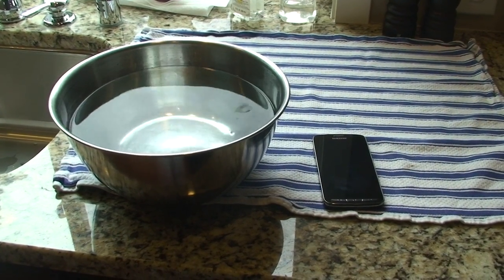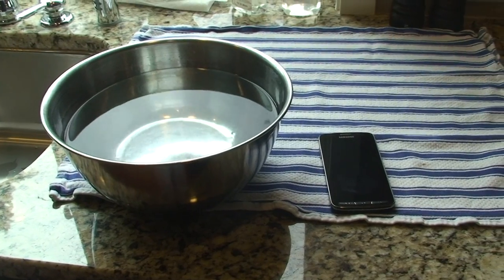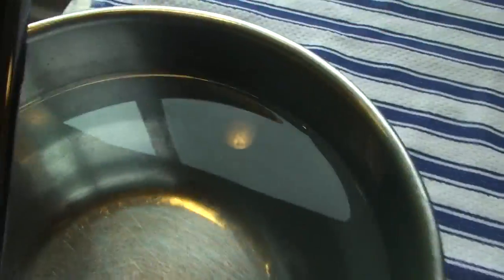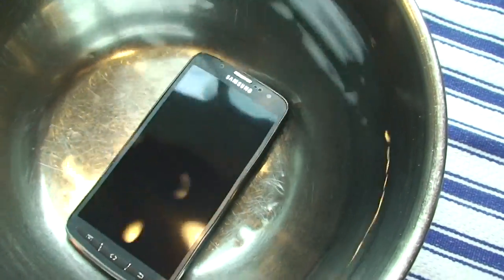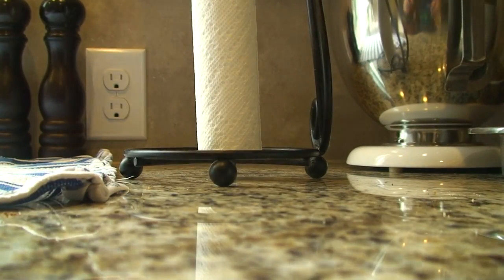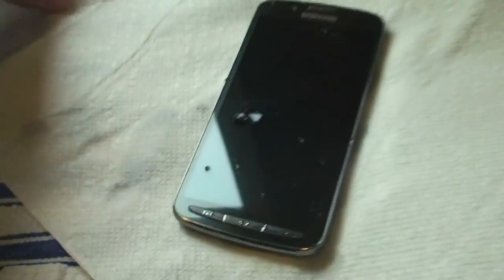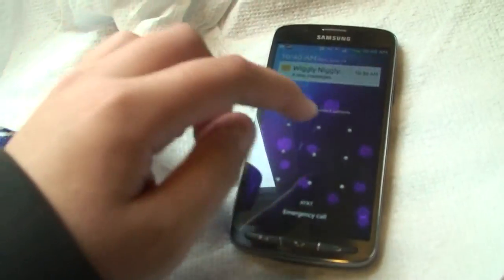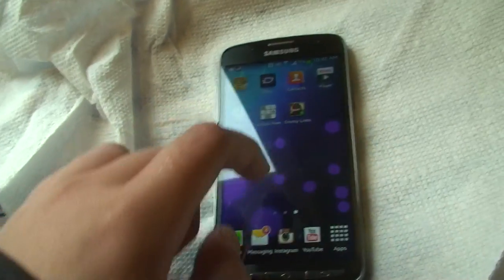Underwater Test! Samsung Galaxy S4 Active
I  got the Samsung Galaxy S4 Active three days ago. AT&T claimed it was waterproof and i had a full warranty so i decided to try it out.